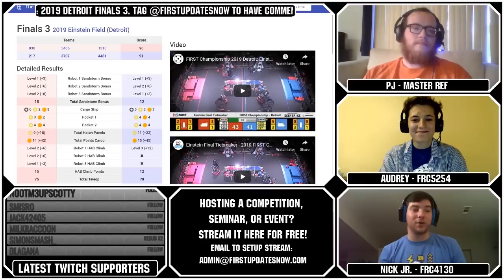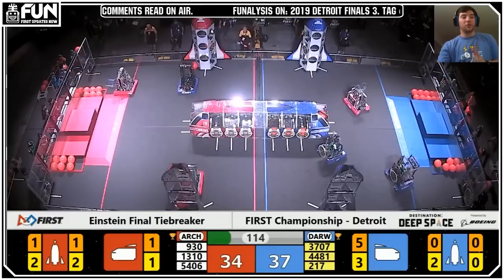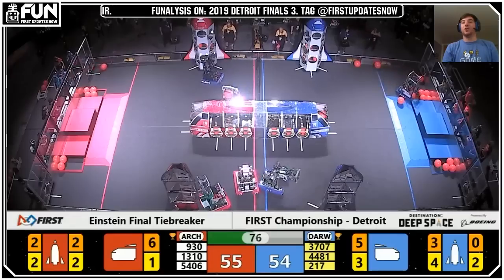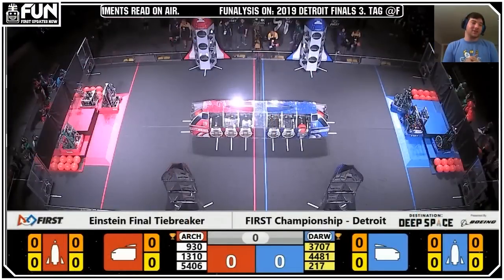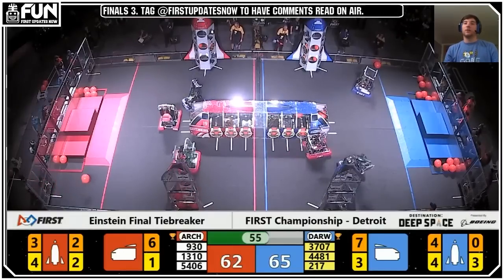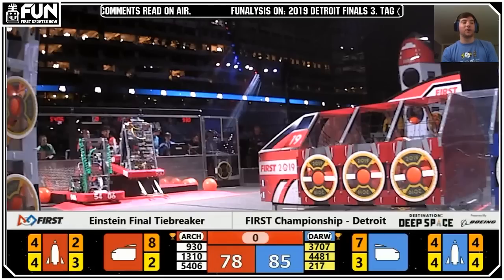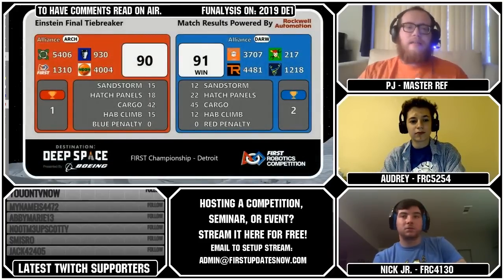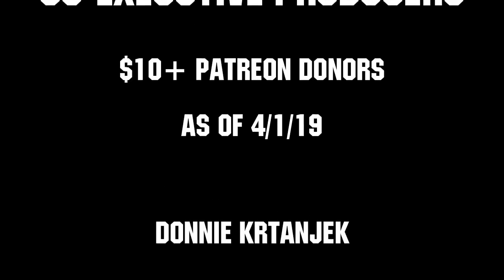FUNalysis Detroit 2019 Finals 3 Ep 16